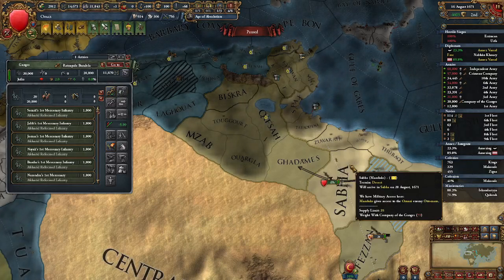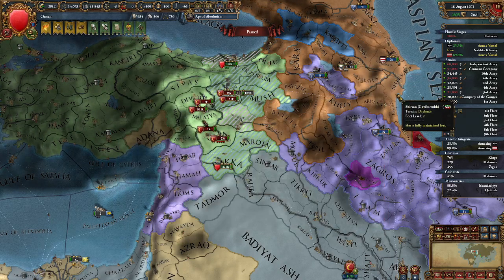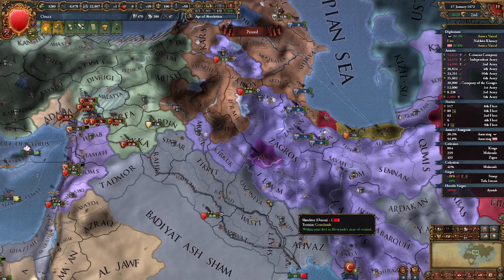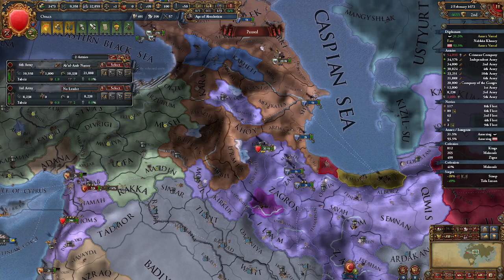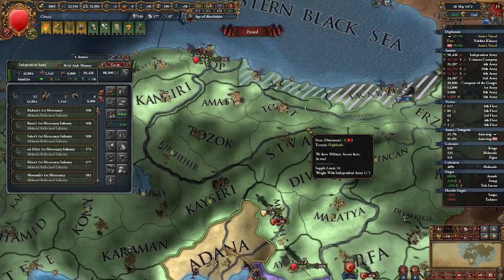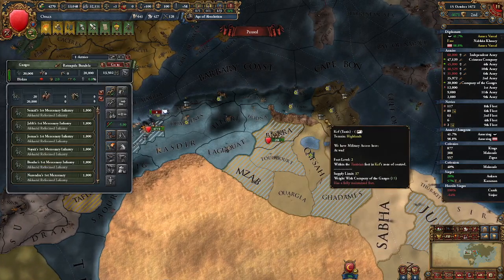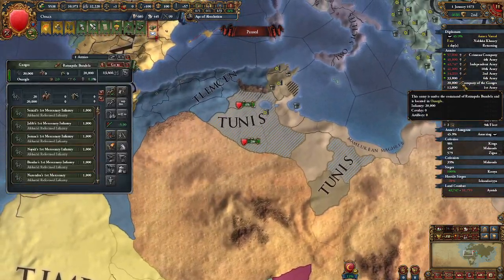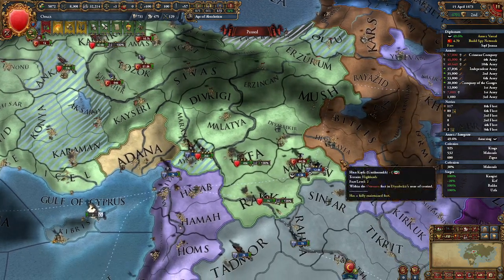Lets Play Europa Universalis IV - Oman (The Third Way) II part095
The war with the Ottomans rolls on. This is hard.